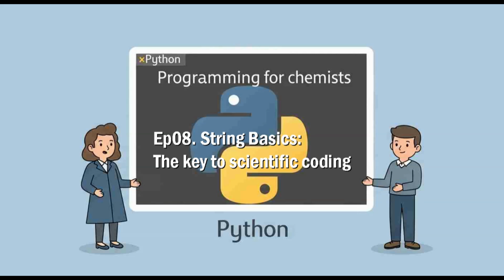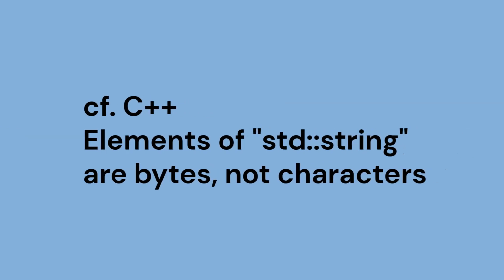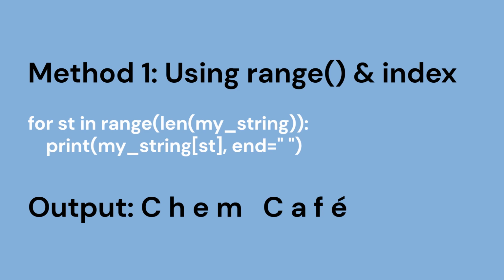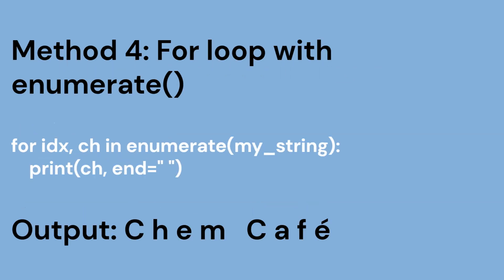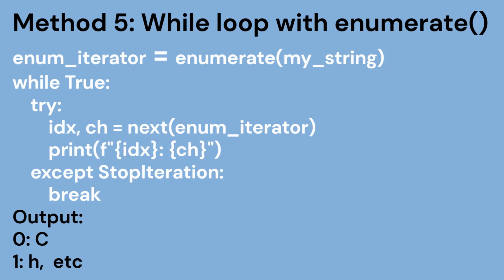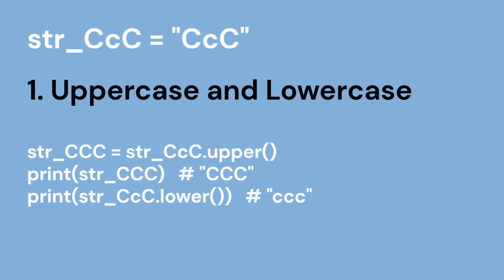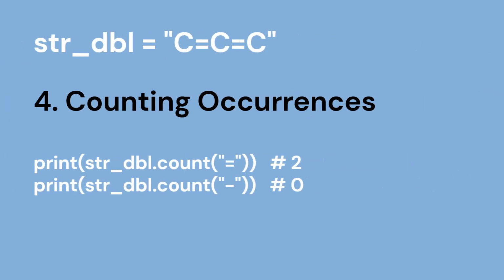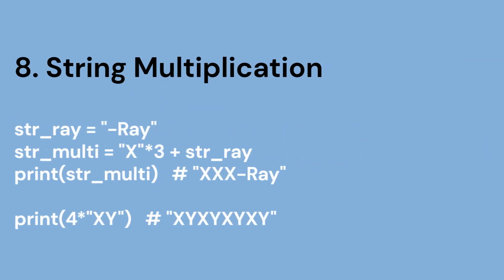Ep08. Strings (Part I): Iterables & Functions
Strings are just boring text? Think again! In this tutorial, we break down Python strings for chemistry students—covering basics like indexing, length, immutability, iteration methods, and powerful string functions like `.upper()`, `.lower()`, `.replace()`, `.count()`, `.find()`, `.isalpha()`, `.isdigit()`, and even string multiplication. This is Part I on strings—these basics prepare us for real science applications like parsing chemical formulas, DNA sequences, and spectroscopy, and much more in Part II!